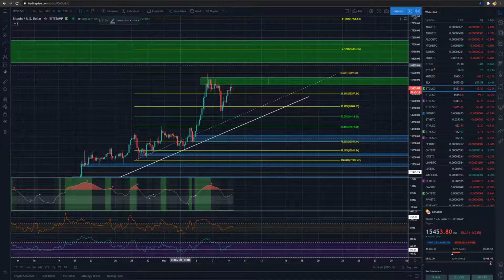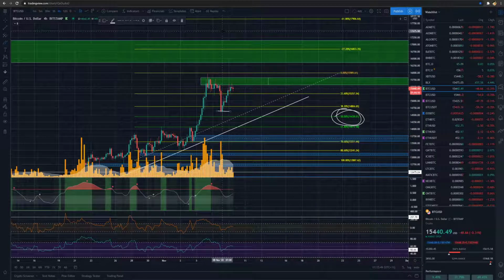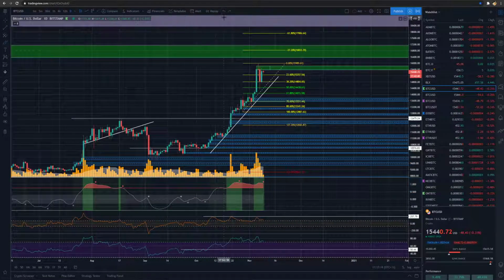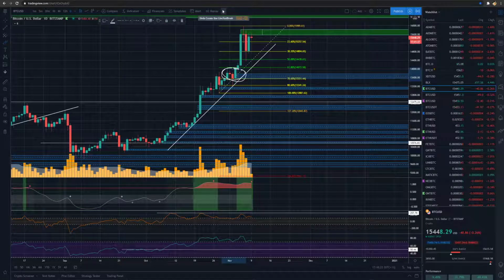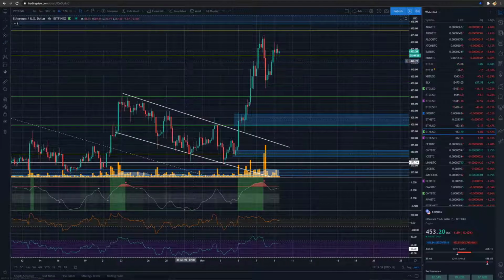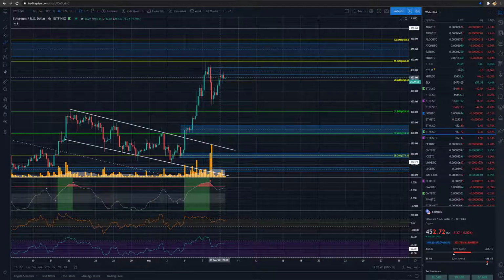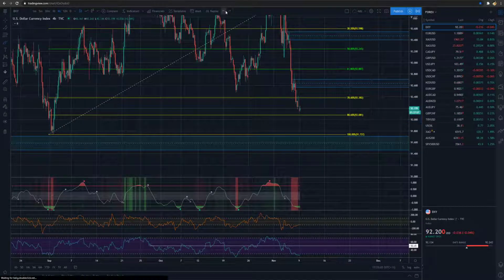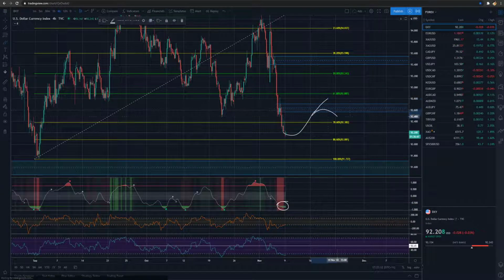BTC ... A SUPPLY in the WAY!